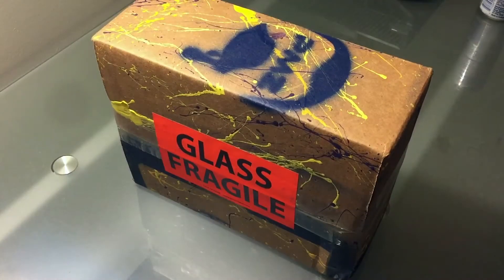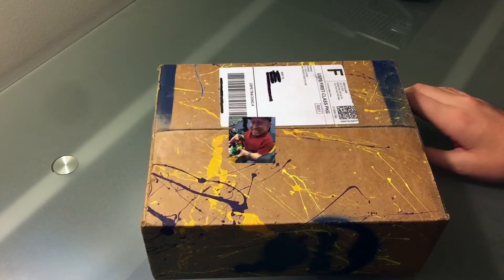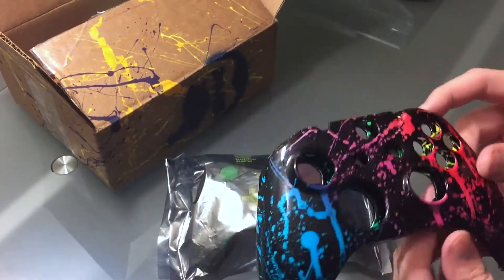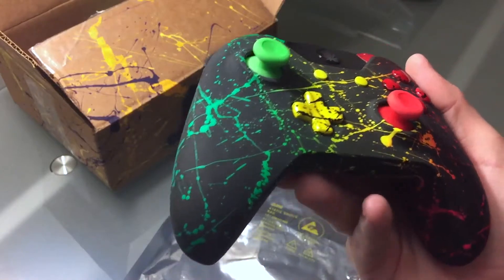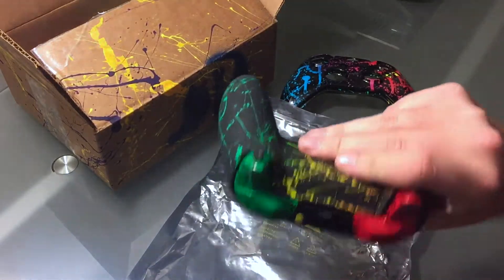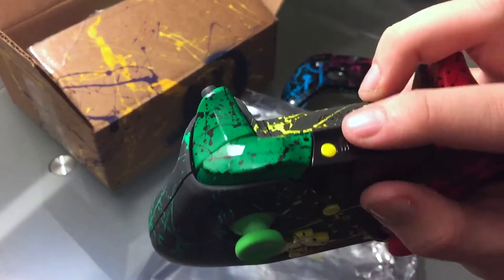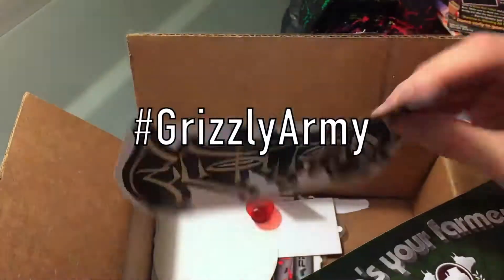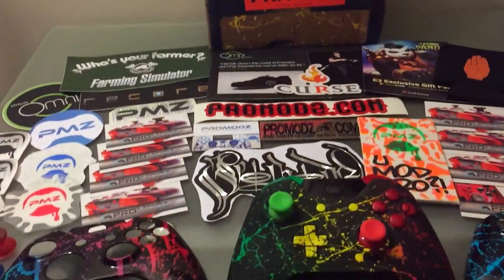Spectrum Splat RastaEdition XB1 Controller Unboxing w/Bonus Giveaway!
► ALSO included in this video is a Bonus Giveaway which includes Multiple Prizes chosen by me some of which came from this past e3 (Electronic Expo) that took place last month in Los Angeles, CA! Complete Rules for Giveaway, Links for the Controller and Everything else you need to know is Posted Below! Hope you all enjoy this unboxing as in my opinion an the work I placed into this video it's my best unboxing yet!!

Step 3.) Comment
**Winner will be announced Wednesday, July 29th by 9pm via my Instagram, so make sure you Follow me to see if you Won!!
**Winner will be checked to see if rules were Followed so make sure you Follow all 3 of the Steps listed above!

► Apply to become a Maker Studios YouTube Partner today!

Specializing in Air-Brushed Custom Controllers sense 2006.
ProModz has literally Built the Custom Controller Industry ground up!!